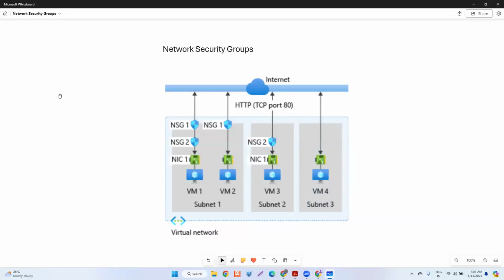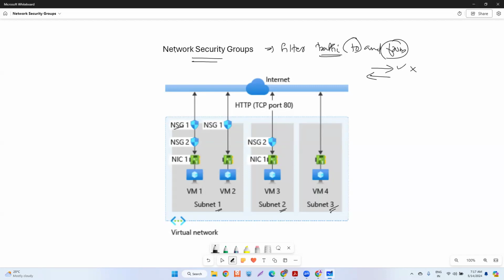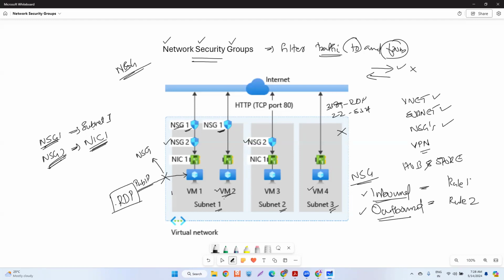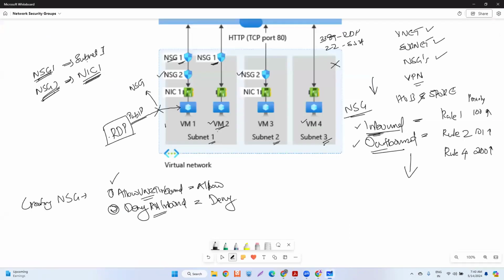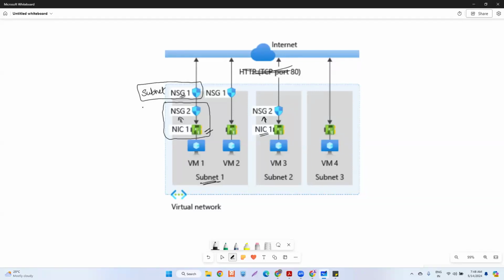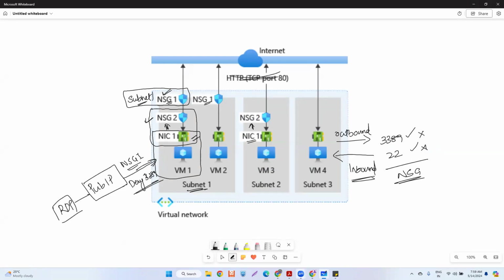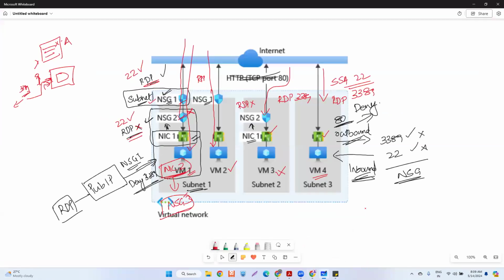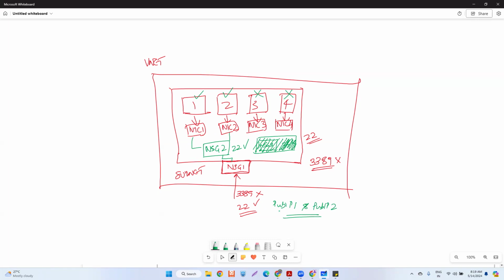Networking, Load Balancing, and Firewalls in Azure | Session 4 | Azure Devops | Guruschools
NIC level NSGs
Subnet level NSGs
Lab : Creating NSGs

✅ Key Features

✅ Skills Covered
- Cloud Provider Selection
- Application Migration
- Performance Testing
- Cloud Workloads
- Identity Access Management
- Autoscaling
- Disaster Recovery
- Database Management
- MultiCloud Deployment
- Storage Services